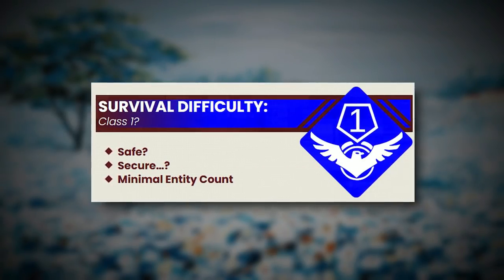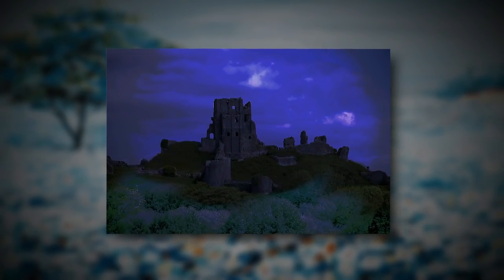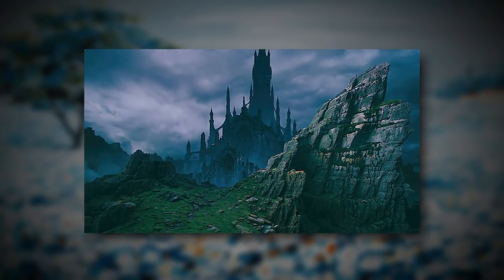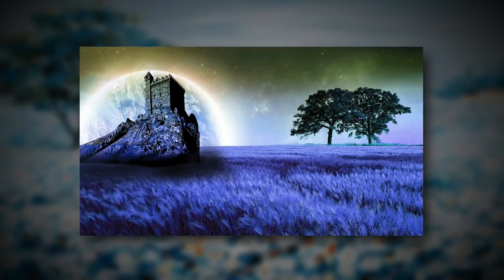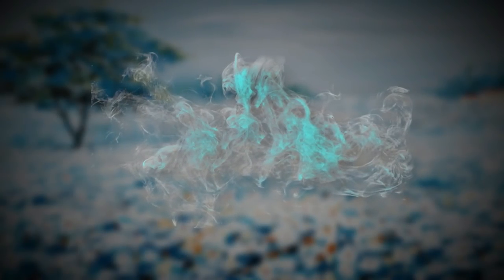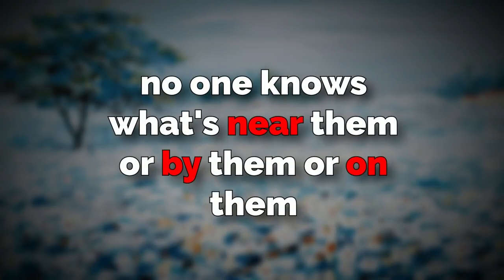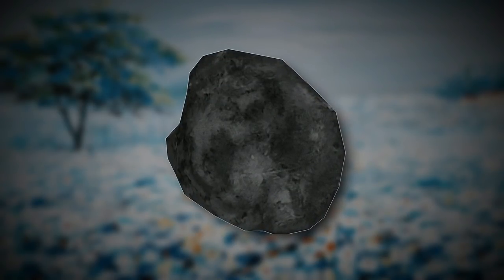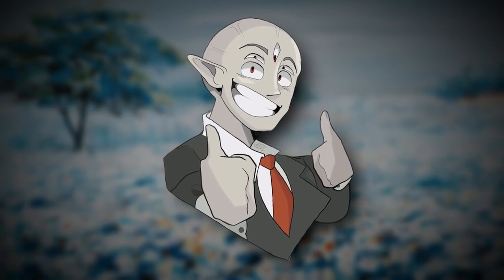Backrooms level 28 is a LIE...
Today I go over Backrooms level 28 aka storm stone keep, which is a very mysterious level based around a huge castle in the middle of it
 (👍 ͡▀̿ ̿ ͜ʖ ͡▀̿ ̿ )👍

by TheRelaxedMovement.

👽Main Channel👽@Broogli
🎮Second Channel🎮@Twoogli

broogli, backrooms, backrooms level 28 explained, broogli level 28, backrooms storm stone keep